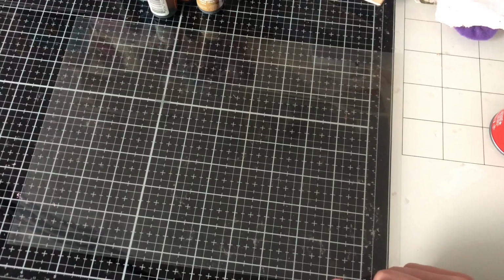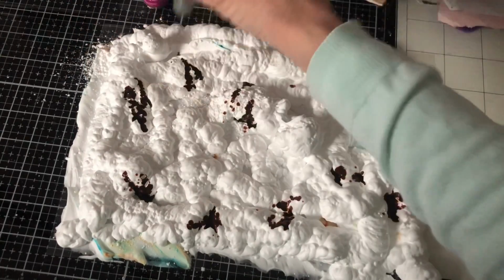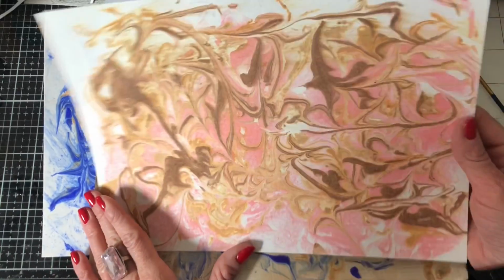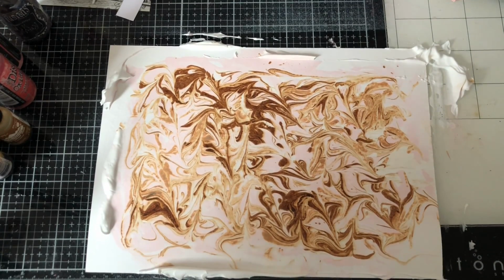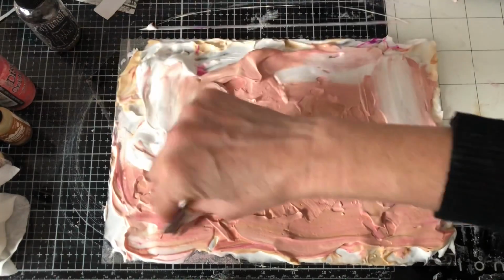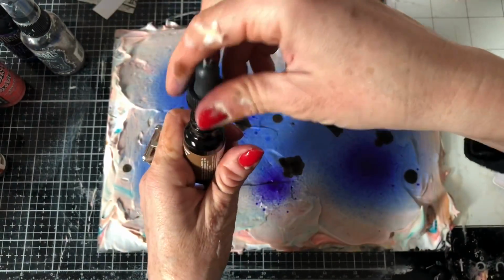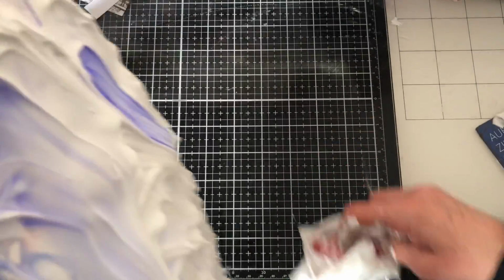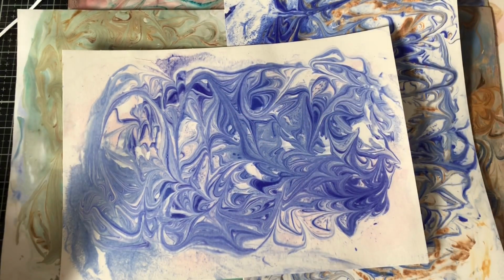How to Marble Papers with Inks & Shaving Foam - FUN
My daughter and I had a blast playing with marbling some papers using ink and shaving foam, and generally getting super messy. Thank you, Tinax

Useful links:
Beautiful Tempera Paints:

Useful Links:
My Etsy shop

200gsm Smooth Paper for Printing from Inkjet Printer - beautiful qulity prints
Bosch Hot Glue Gun
1.5 inch large Book Rings - perfect for chunky ring bound journals
Tim Holtz Vintage Photo Distress Ink
HP 6950 Printer - Instant Ink Compatible